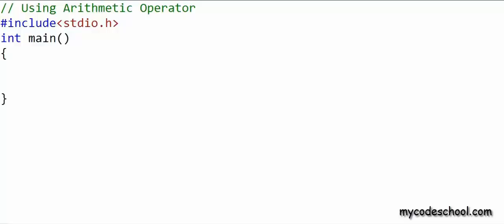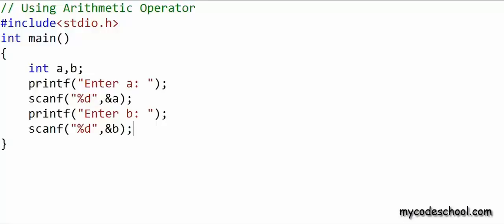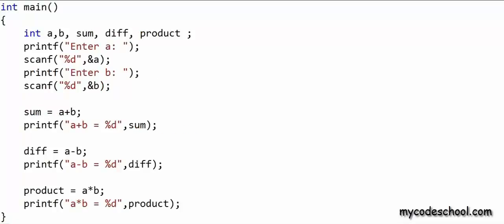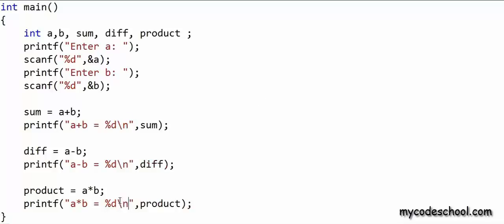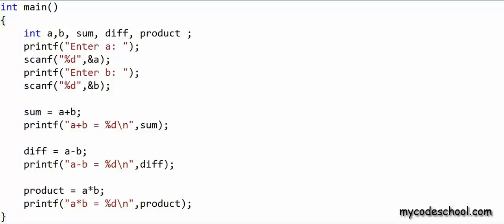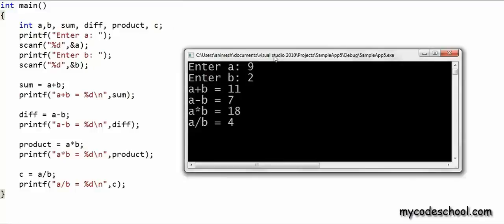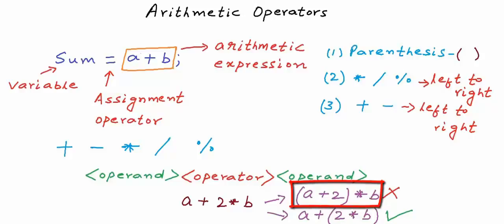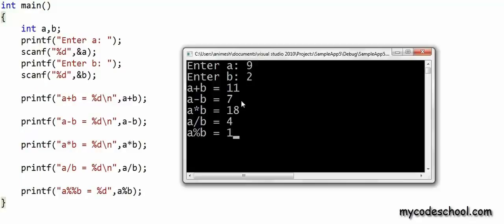Using Arithmetic Operators C Programming Tutorial 07